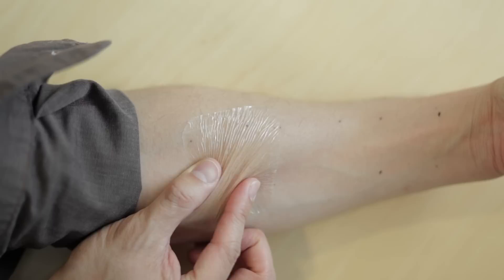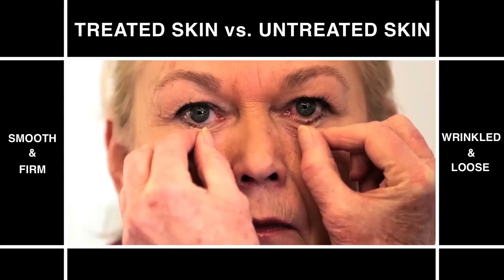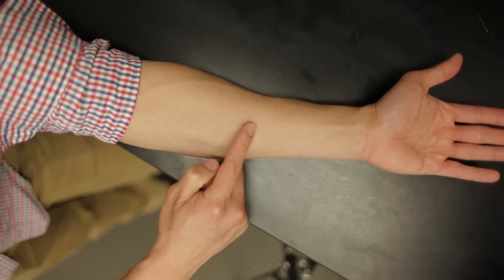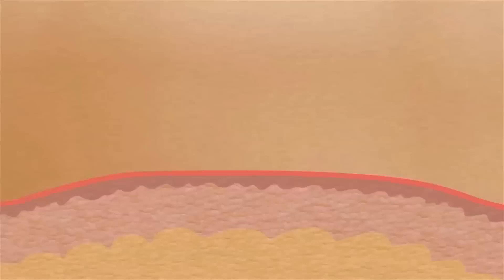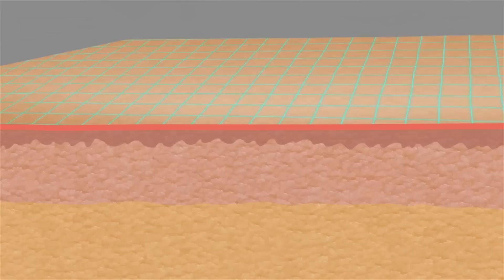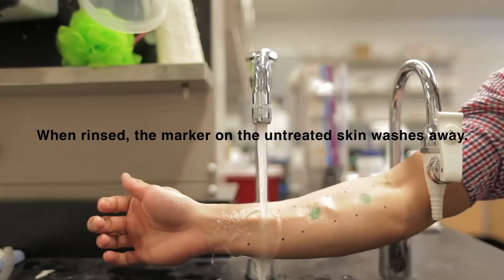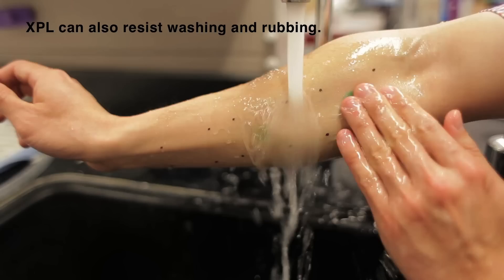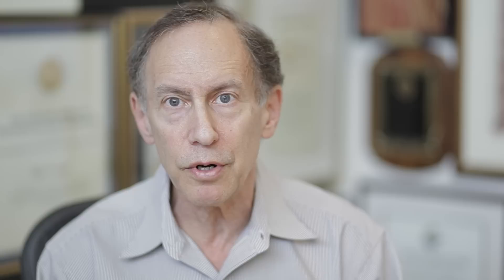Engineering a second skin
Scientists at MIT, Massachusetts General Hospital, Living Proof, and Olivo Labs have developed a new material that can temporarily protect and tighten skin, and smooth wrinkles.

XPL face footage courtesy of: Olivo Labs, LLC.
XPL animation courtesy of: Olivo Labs, LLC.
Music sampled from, "Subdivision of the Masses" by Philipp Weigl